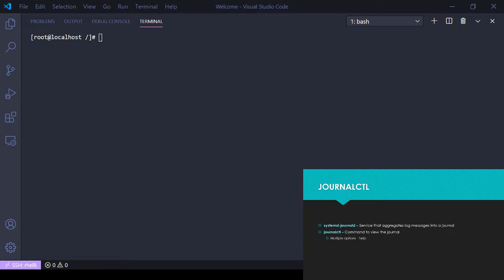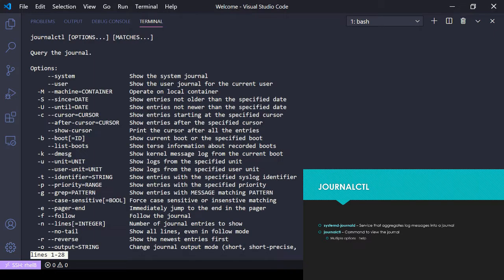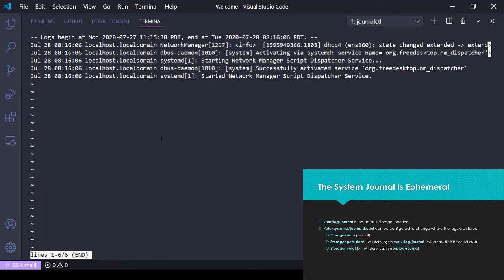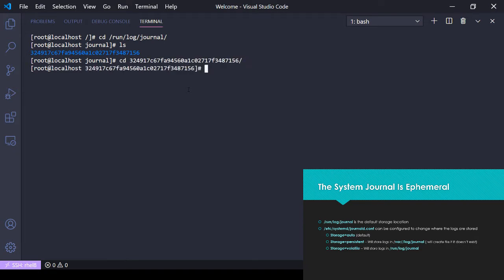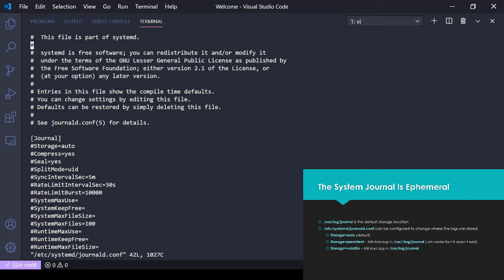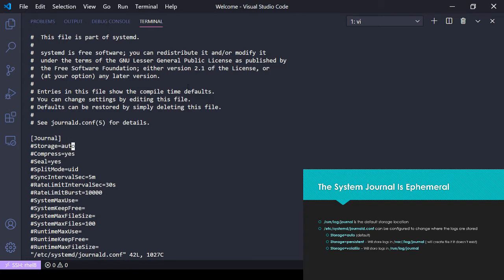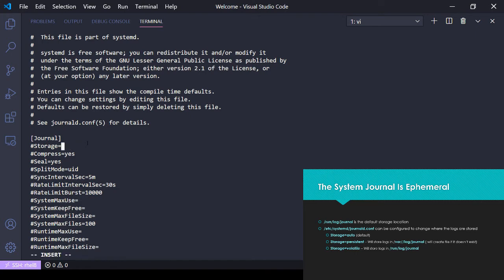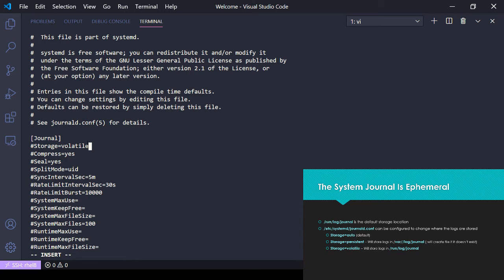Linux Basics: How to use journalctl || How to Preserve System Journals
How to ensure the system journal will not be lost upon reboot by editing the /etc/systemd/journald.conf file.

Configuration location:
/etc/systemd/journald.conf

Options for Storage parameter:
Storage=auto (default)
Storage=persistent – Will store logs in /var//log/journal ( will create file if it doesn’t exist)
Storage=volatile – Will store logs in /run/log/journal